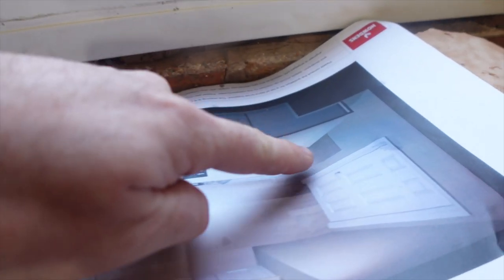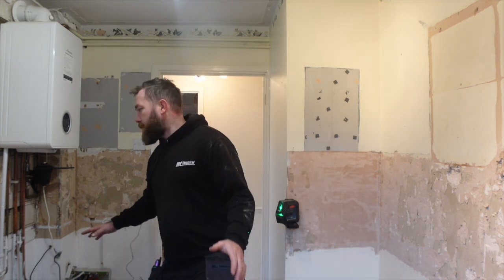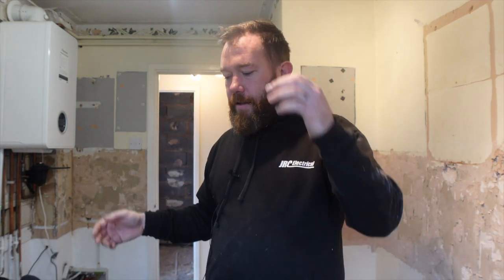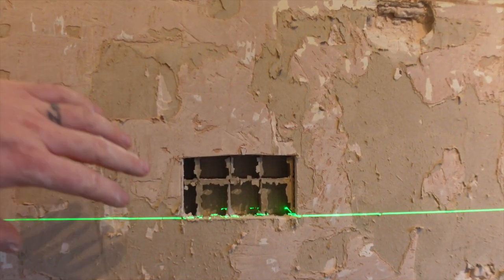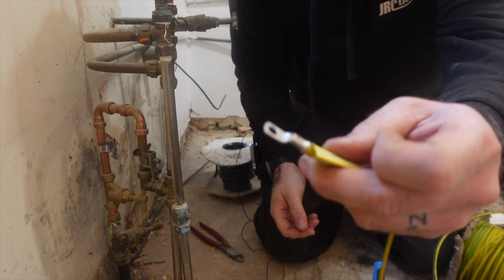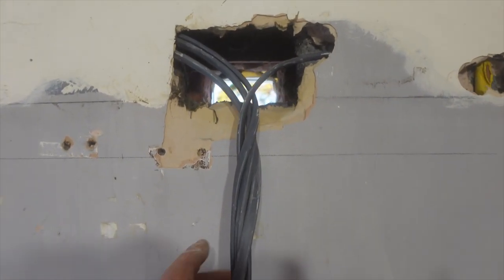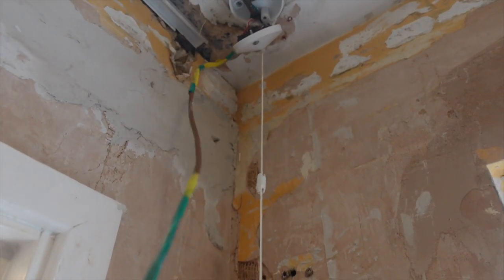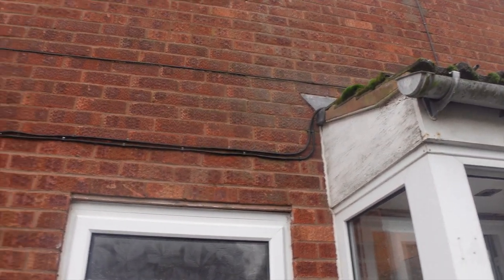Wiring Ring Final Or Radial Circuits?? - Electricians Life -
Thanks for watching, if your enjoying our content as much as were enjoying making it then please consider subscribing to the channel and smash the bell icon so you dont miss future uploads.